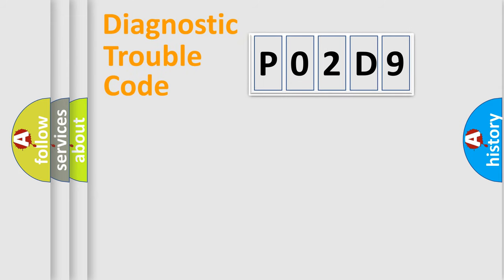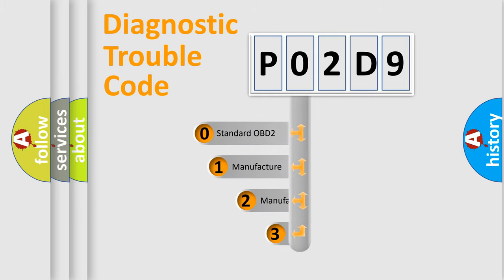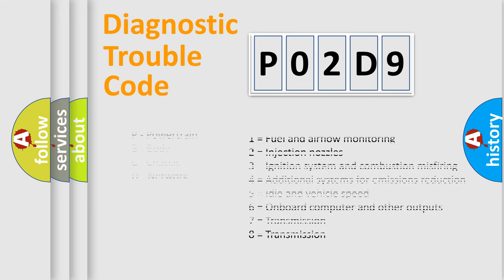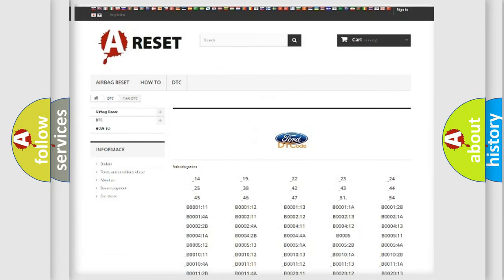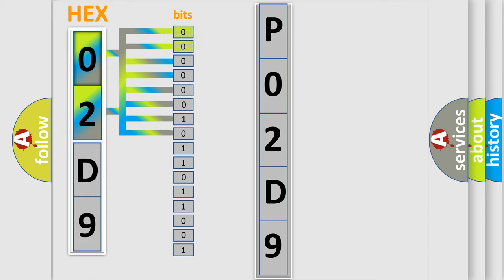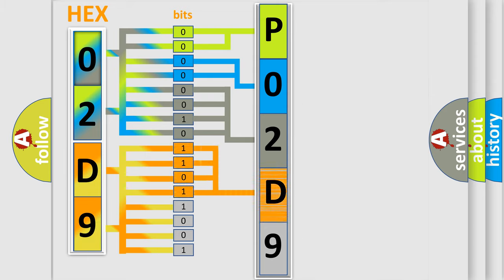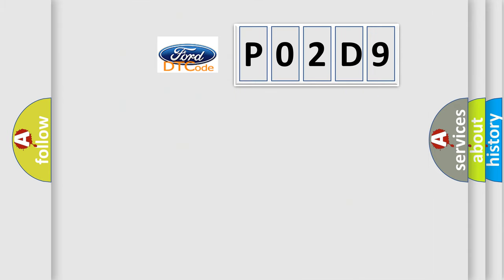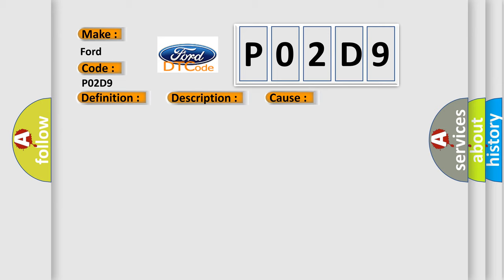DTC Ford P02D9 Short Explanation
Contents:
0:21 Basic DTC analysis according to OBD2 protocol standard.
1:48 Insight into programming
2:58 A diagnostically understandable description of the Diagnostic Trouble Code
3:05 Basic error definition

Make:
Ford
Code:
P02D9
Definition:
Security System Sensor Data Circuit Low
Description:
The ignition is ON.
Cause:
The voltage value seen at the BCM on the ignition key resistor signal circuit is less than 0.4 V for 1 second.